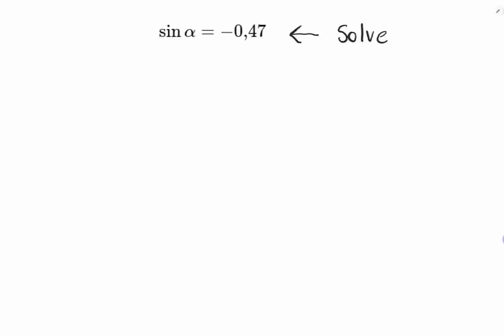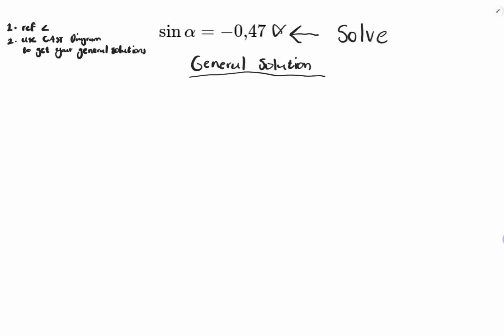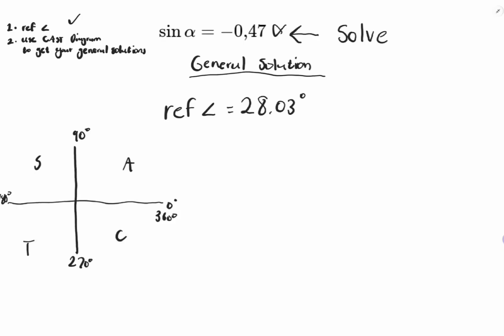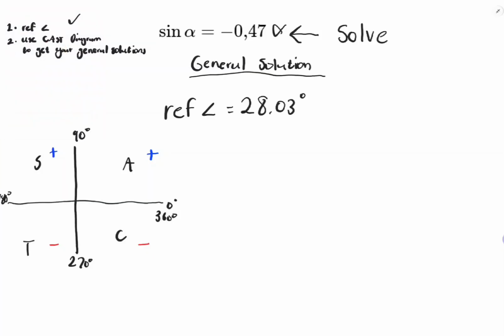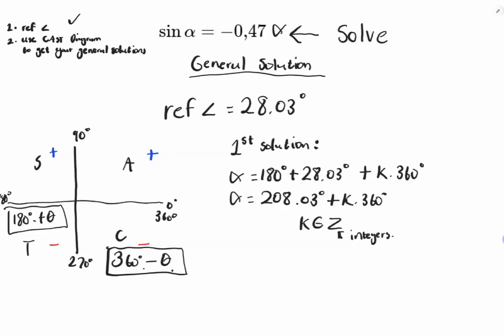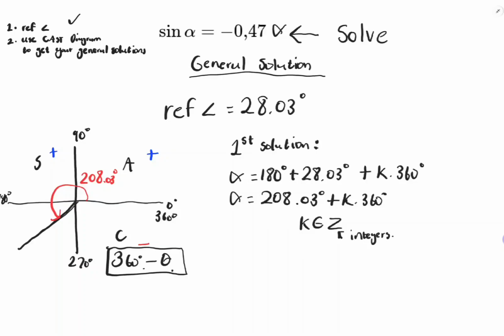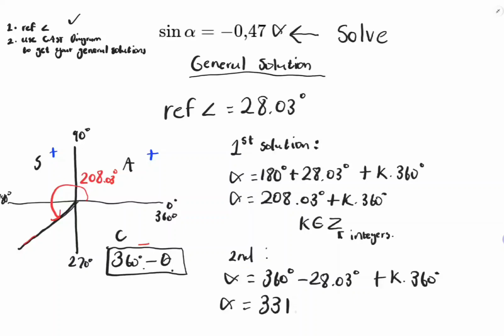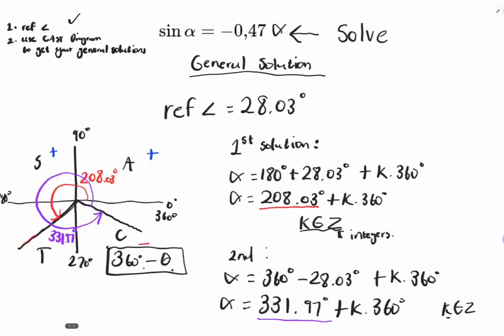Solve The Trigonometric Equation | Trigonometry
Let's find the General Solution of the given Trig Equation